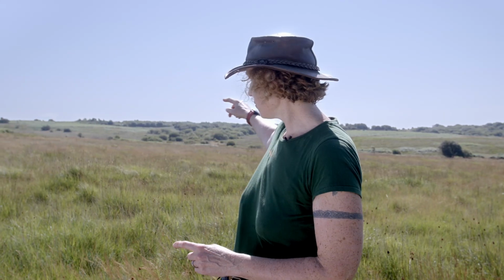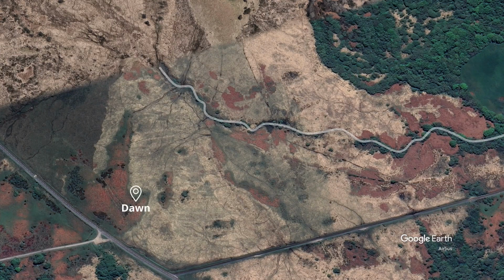Gower Society Youth a journey down the Ilston River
This is an educational video to support schools and families who are exploring the River Ilston.
Discover the geography of the River Ilston. A journey from source to mouth from the heathland of Fairwood common to the iconic Three Cliffs Bay. Explore the animals living in the river and the history and geology along its stretch.
Funded by the Gower Society.